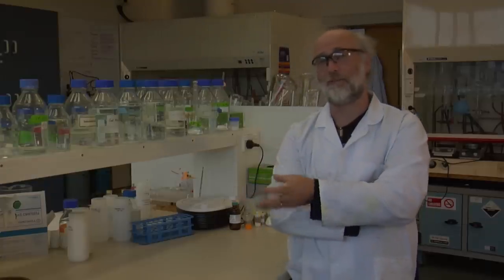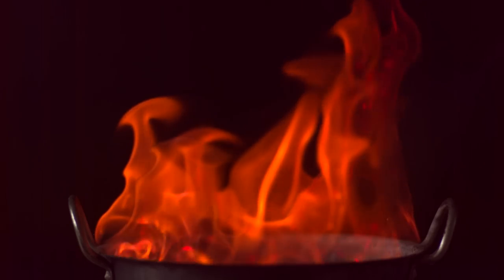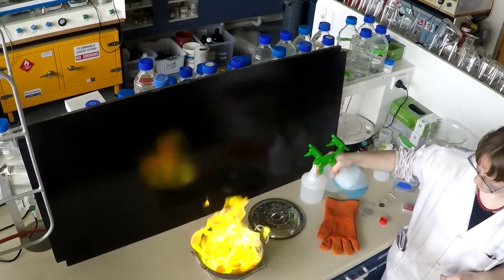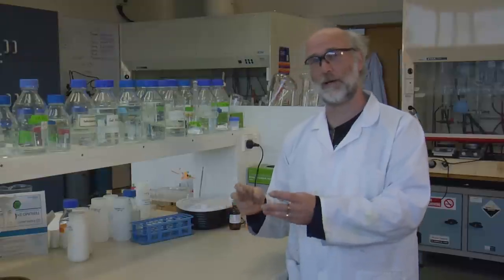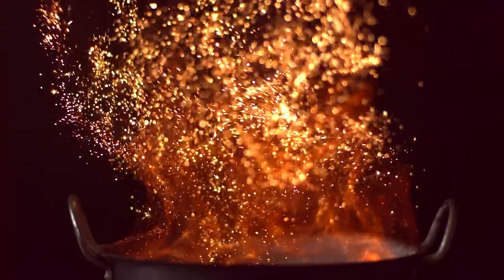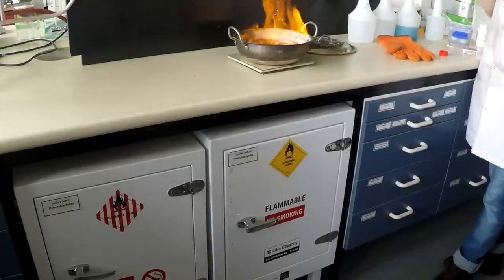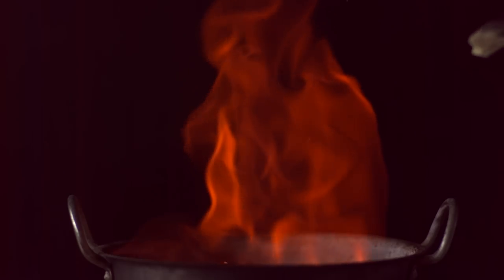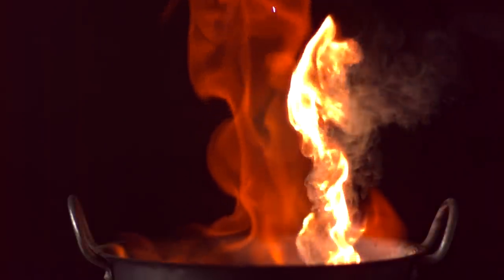Never Stop Reactions 2: Cauldron of Fire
The second instalment of Never Stop Reactions- a collaborative project by members of Never Stop Recording and the University of Otago's chemistry outreach team.

This week's reaction was shown to the crew by Professor Garon "G. Wiz" Smith of the University of Montana. We're pretty sure he uses it to predict the future, but we're more interested in the pretty colours.